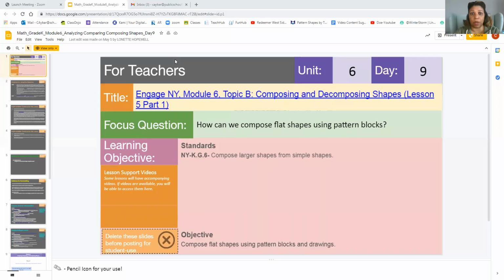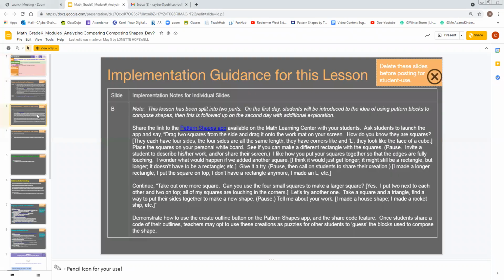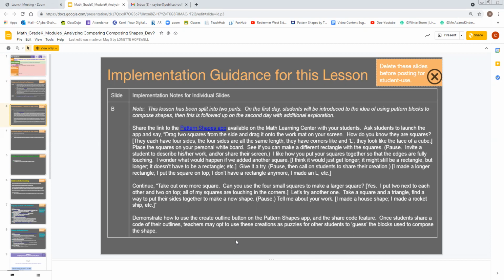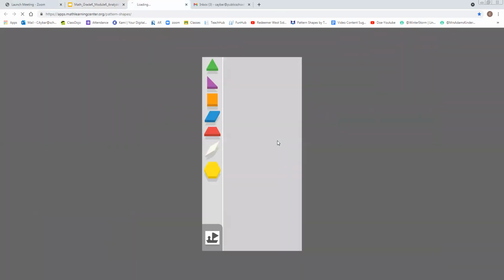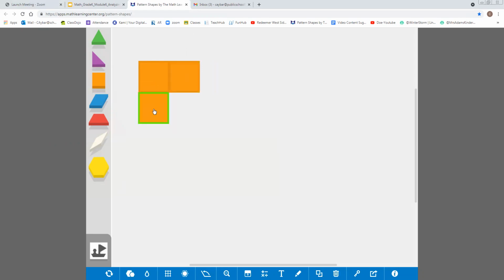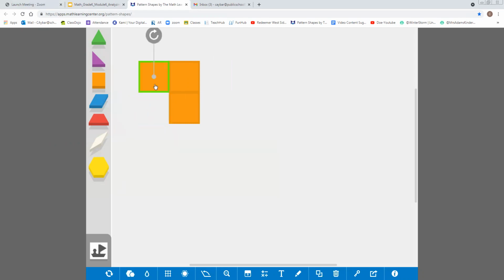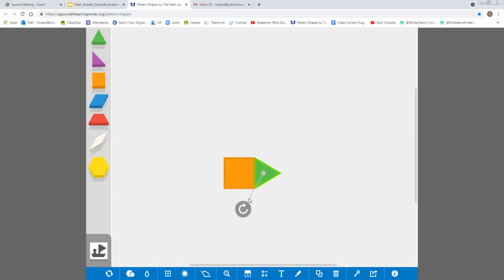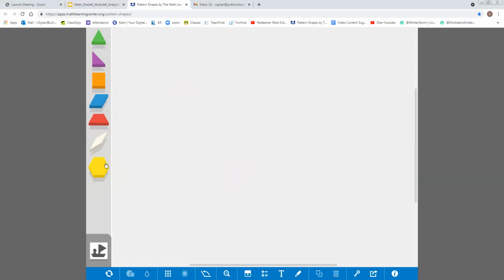Unit6 Lesson 9 Launch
Guidance on launching Lesson 9